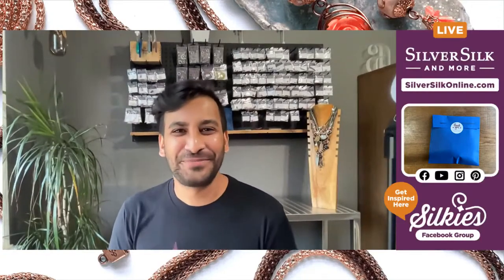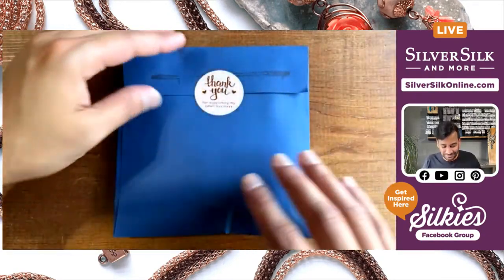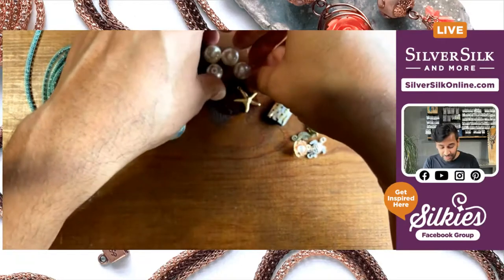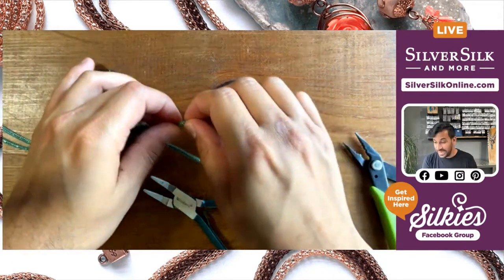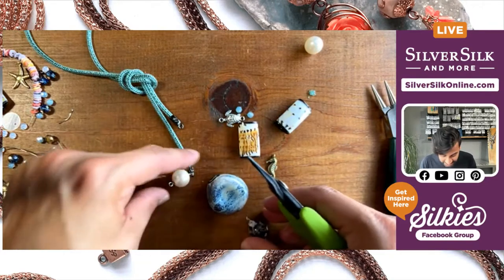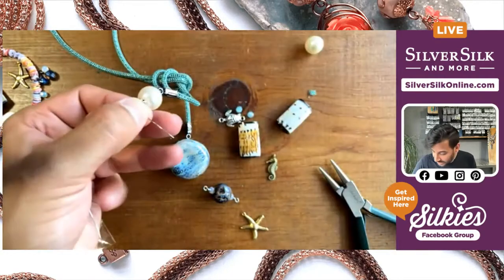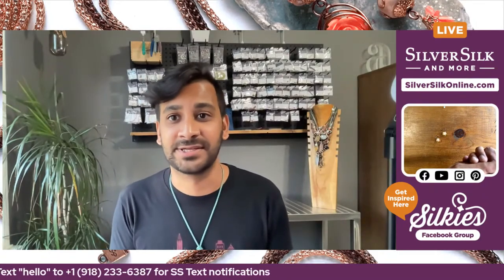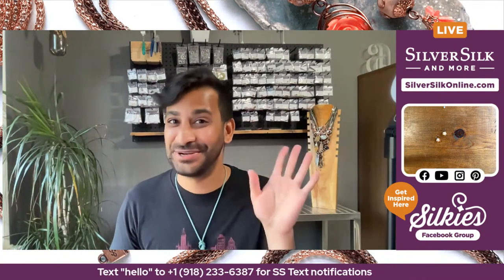SilverSilk Mystery Kit - Great Barrier Reef Mini Mystery Jewelry Kit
If you loved the larger SilverSilk Great Barrier Reef mystery kit, then you are in for a treat with the mini mystery kit! This kit contains almost the same materials as the bigger kit, but with less components, but you can still have big imagination! Let's get to work and make some stellar designs using the kit components.

Material Sources:
for SilverSilk chains and other kits